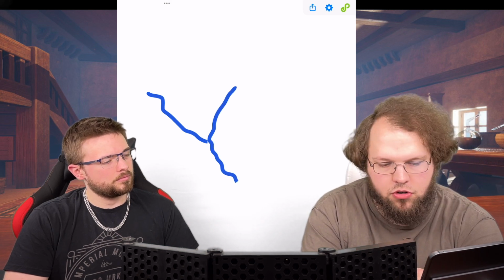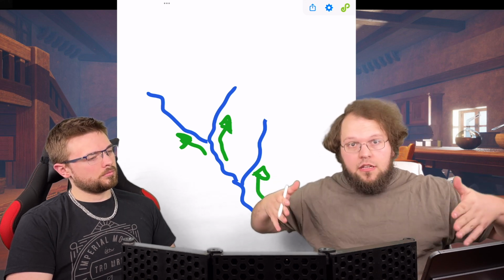Simply Worldbuilding Chapter 3: Cornerstones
Thanks for checking out the video! We're Simply Worldbuilding and we'll be breaking down the steps and processes behind creating your own world from scratch for your book or roleplaying game.

In our third episode we kick the proverbial can around the globe, setting up some significant points of Interest and plot the prerequisites for drawing our maps!

Available here on YouTube and on Spotify!
Available soon in pill form.